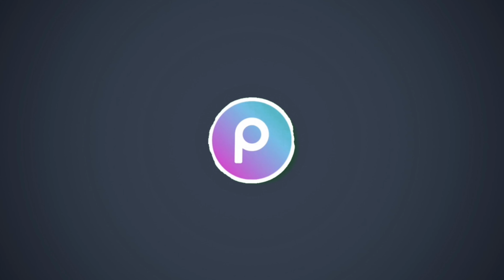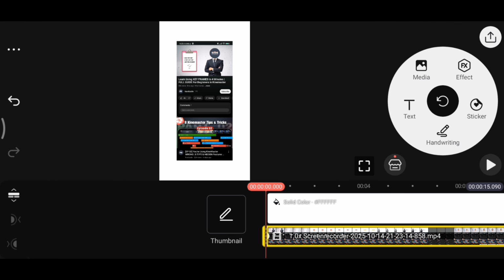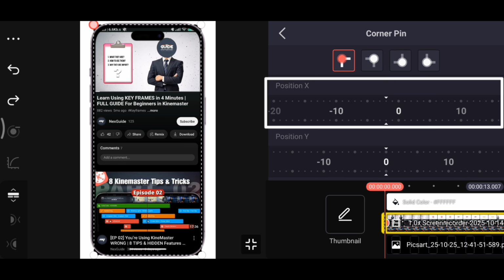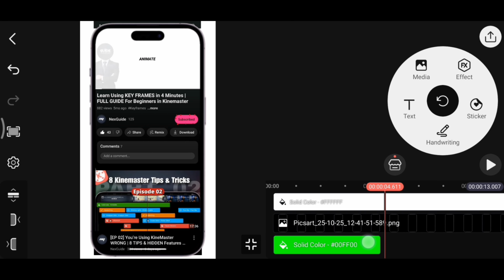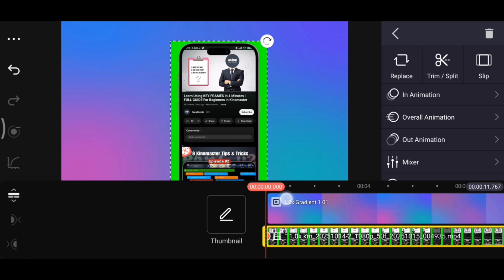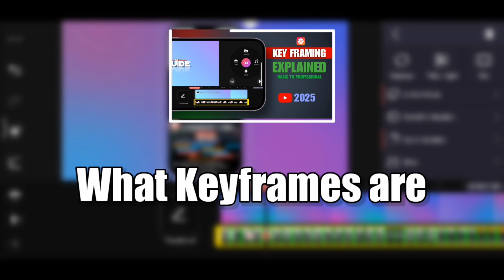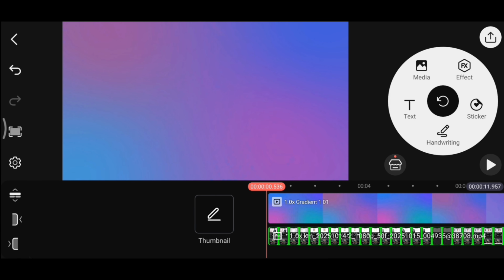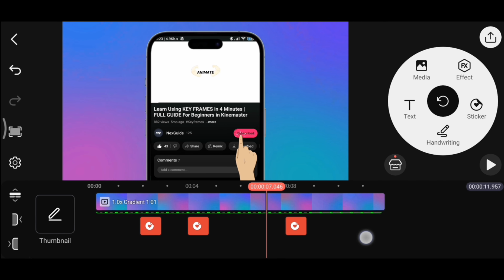How I Make Clean SUBSCRIBE Animations on Mobile | Easy Tutorial 🔥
This tutorial is perfect for beginners who want their videos to look more engaging and increase subscribers. I’ll explain everything clearly so you can follow along easily and apply it in your own videos.

This video uses AI tools for voice and visuals to enhance clarity and presentation.